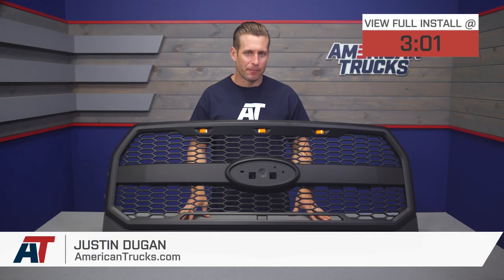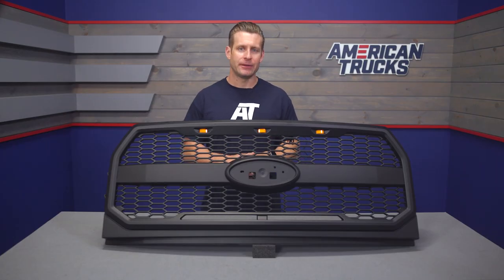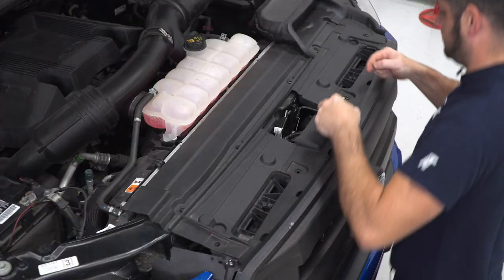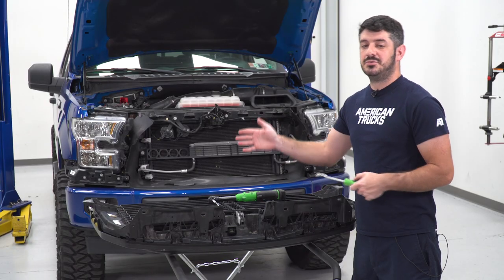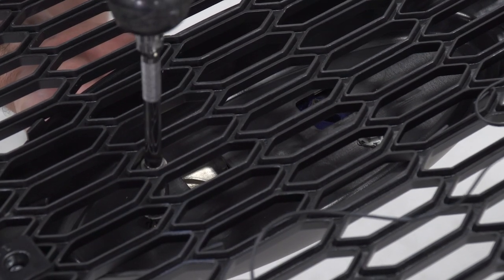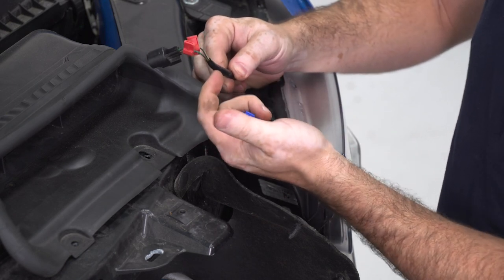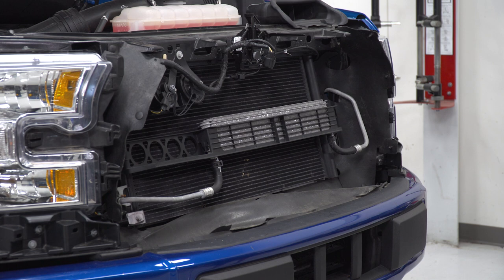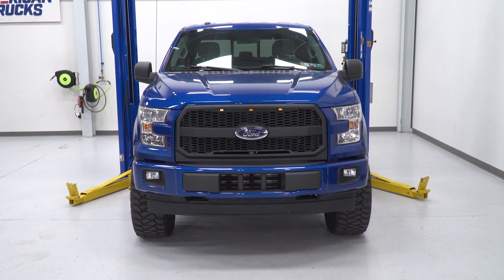2015-2017 F150 SpeedForm Baja Upper Replacement Grille with LED Lighting Review & Install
A SpeedForm Upper Replacement Grille will add forceful Baja styling to the front end of your 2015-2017 F-150. Featuring a unique honeycomb style pattern, this Baja inspired Grille includes three integrated LED accent lights across the top for a rugged appearance. Designed to be installed in place of your factory grille, this SpeedForm Grille will transform the appearance of your F-150 from a mild mannered daily driver into a mean Baja machine.

LED Accent Lighting. This Baja Style Grille also includes three high mount amber LED accent lights. These LED accent lights come with a wiring harness that simply splices into your F-150's existing factory headlight harness. The LEDs will then automatically activate in conjunction with your running lights. The eye-catching LEDs not only look great, but will also make your F-150 more visible to other drivers at night and in poor weather conditions.

Improves Engine Cooling. This SpeedForm Grille not only adds great styling to the front end of your F-150, but it will also increase air flow across the radiator - when compared to the stock grille. This additional air helps to improve engine cooling, which in turn improves performance.

0:00 - Review
3:01 - Tools Needed
3:10 - Install